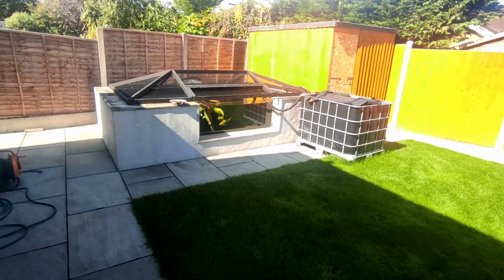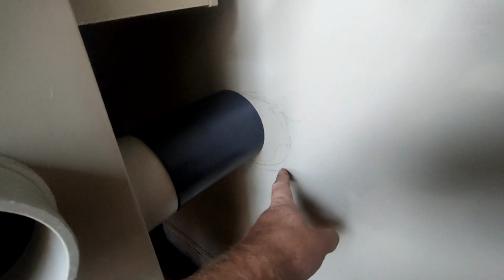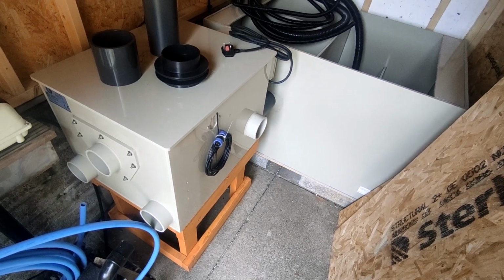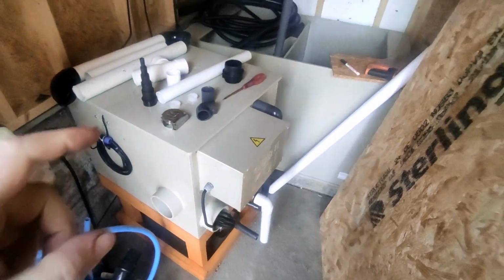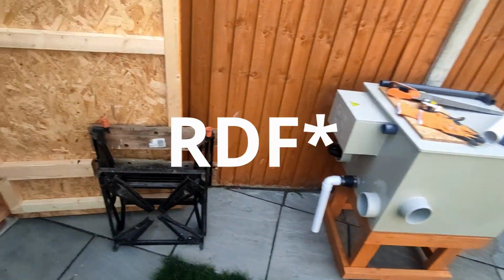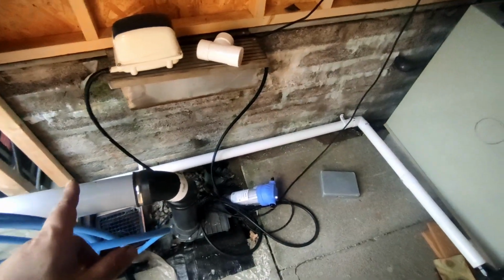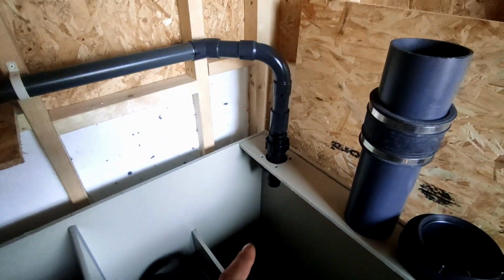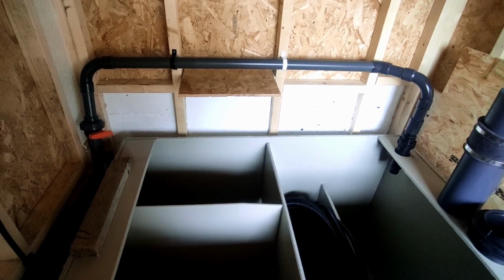Starting the pond pipework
Starting planning out and making some pipework, using as much bits as I have lying around as possible to keep costs down